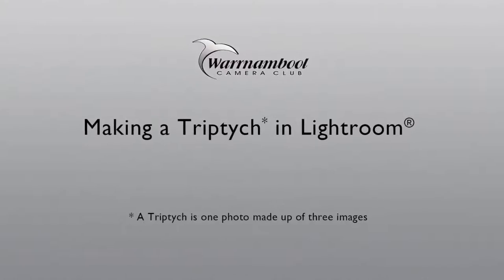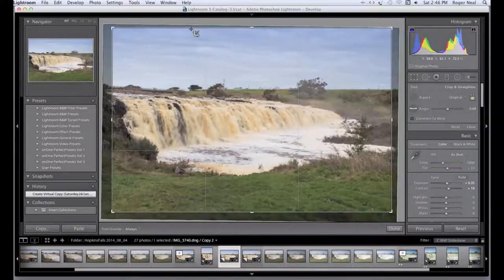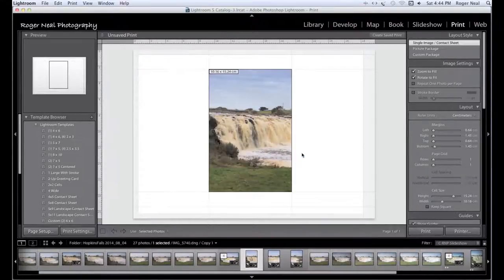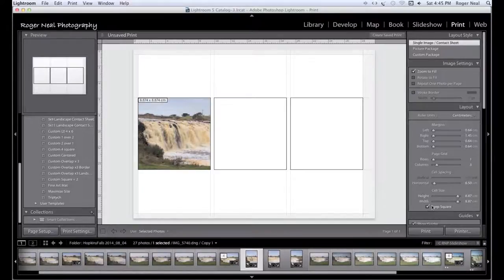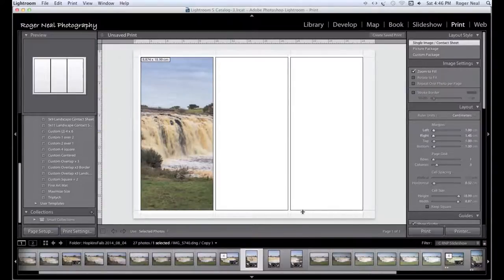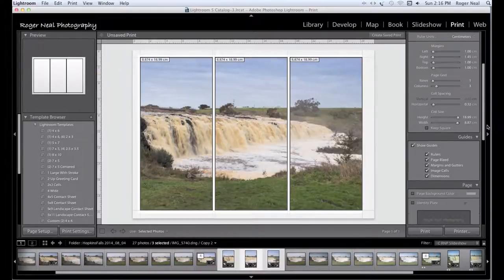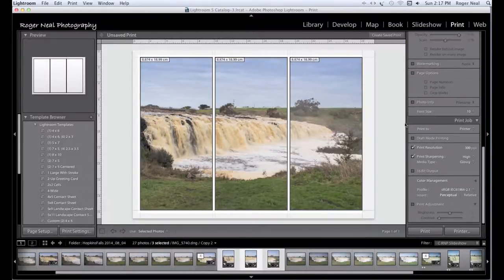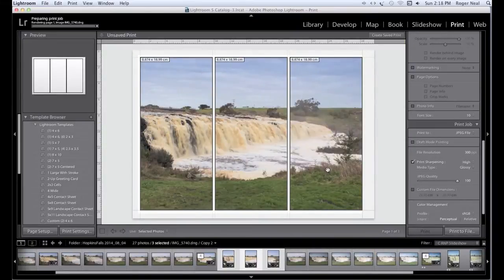Making a Triptych photo in Lightroom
A short demonstration of how I make a Triptych photo (3 images in one print) using Adobe Lightroom v5.
This video is first in a series planned for members of Warrnambool Camera Club. More videos will be uploaded as they are completed.